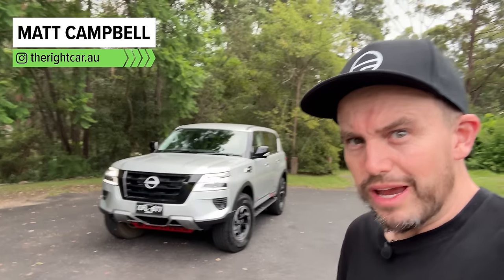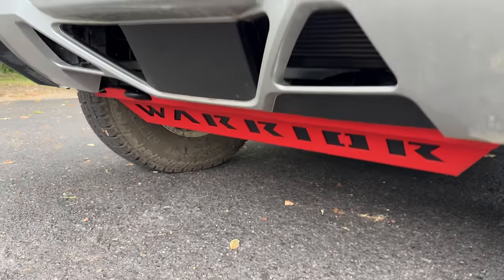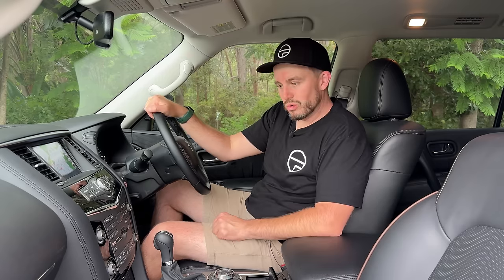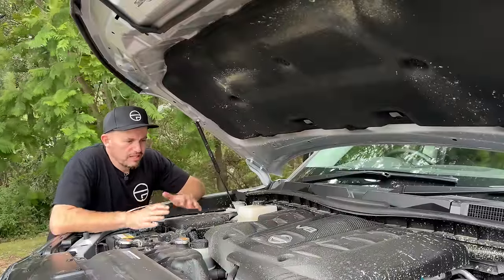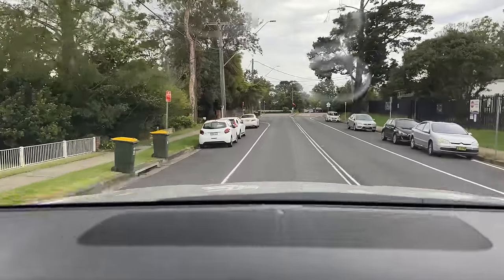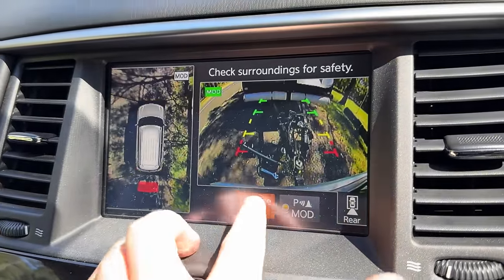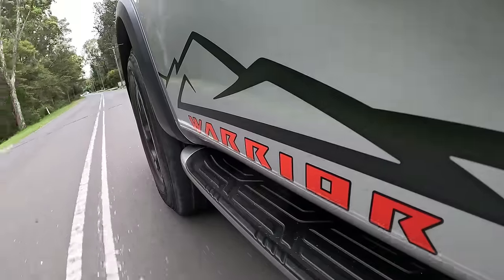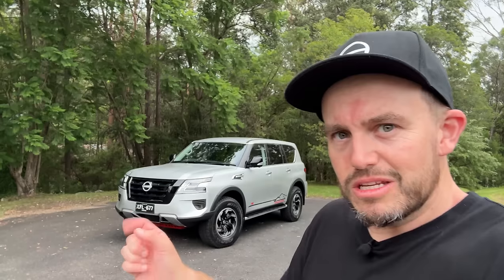2024 Nissan Patrol Warrior 4x4 review - inc. off-road 4WD, caravan towing test!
If you ever wanted a comprehensive review of the Nissan Patrol Warrior, this is it!

I've taken the $102K Aussie-developed Premcar fettled Nissan Patrol Warrior 4x4 SUV to its limits for this test, with a serious caravan towing test (thanks to my mates at Avida RV), and an off-road test in the Blue Mountains.

I'll also do a detailed interior breakdown - including a test of all three rows of this 8 seater SUV - and on-road, pricing, specs, safety, ownership, warranty details and much, much more.

Again, thanks to the team at Avida RV for the caravan loan

00:00 Nissan Patrol Warrior
00:32 Is it the right price?
02:12 What are the best alternatives?
03:48 Is it the right size?
06:36 Interior
12:38 Under the bonnet
13:44 Driving on-road
17:18 Towing
22:38 Off-road
25:39 Efficiency
26:48 Is it safe?
27:33 Ownership
28:22 Verdict